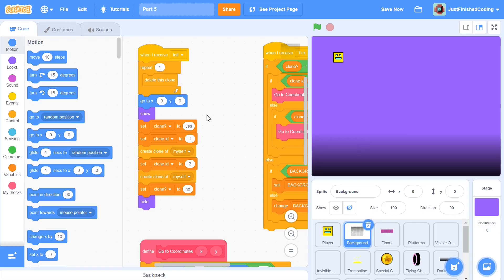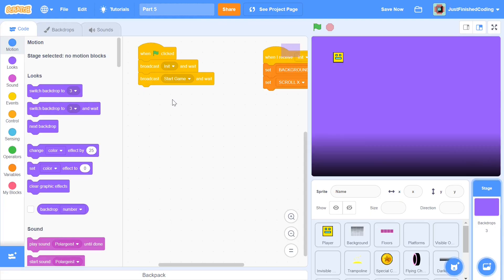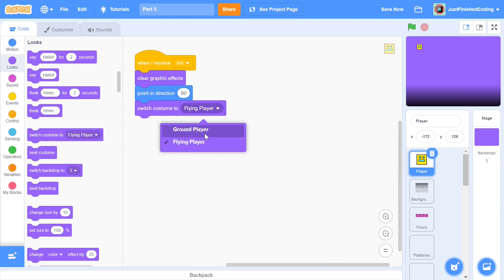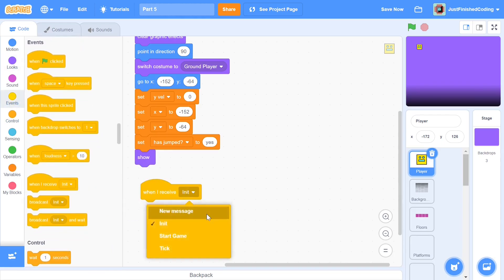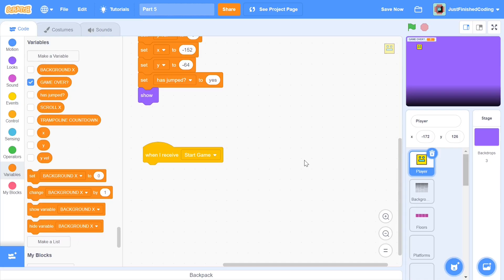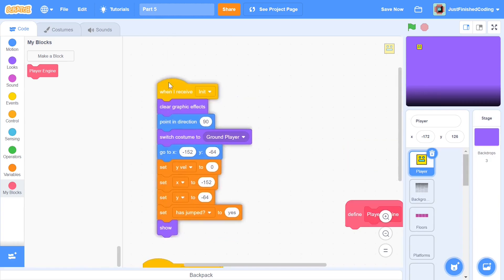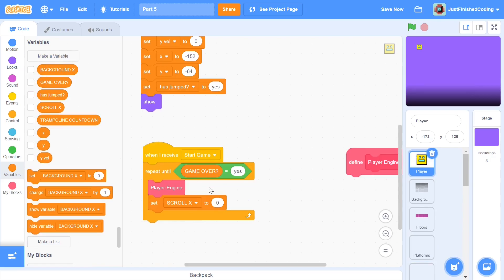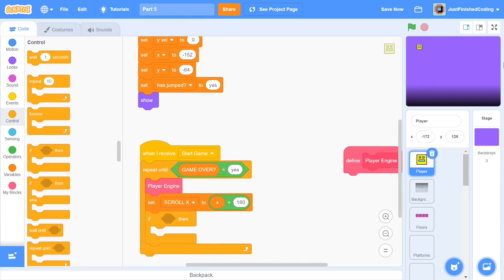How to make Geometry Dash in Scratch - Part 5 | Just Finished Coding!